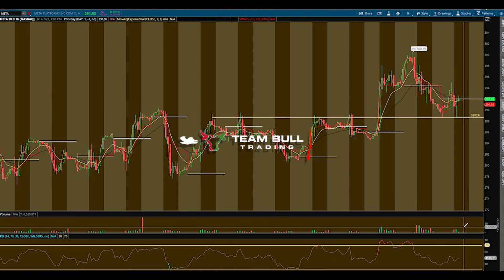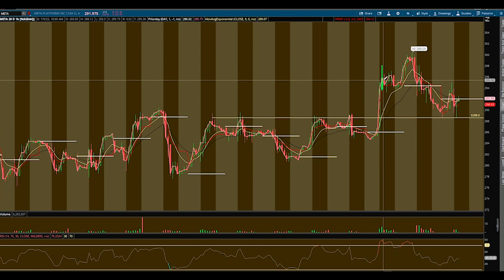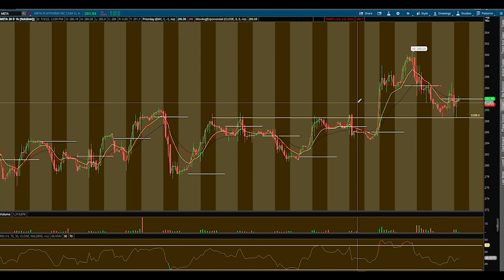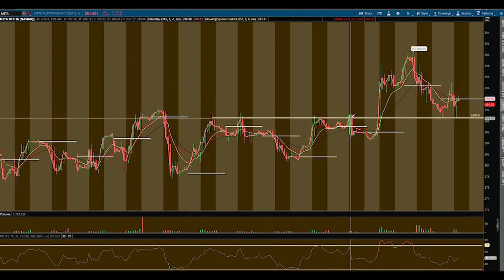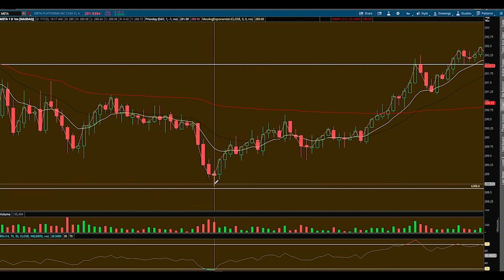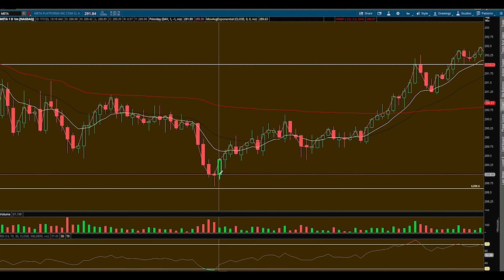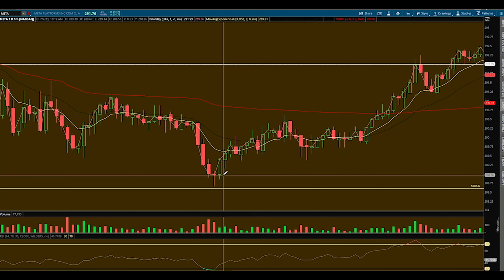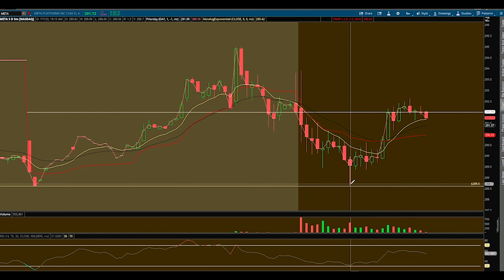How to Identify and Trade Bounce Levels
In this video I go over my strategy for finding and executing on bounce levels.

Live trade with me, Grizzly_Trades and the Team Bull Community everyday, find my other socials, and more